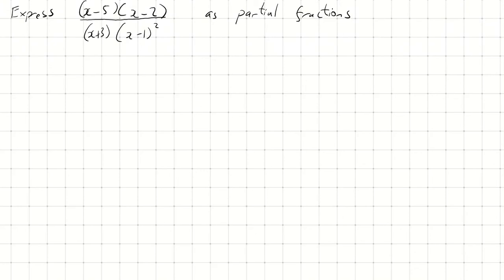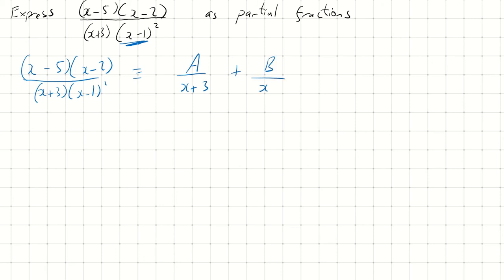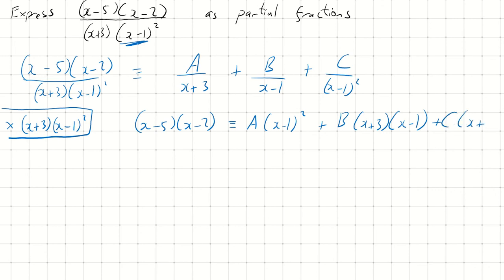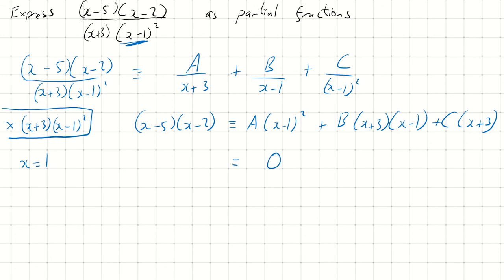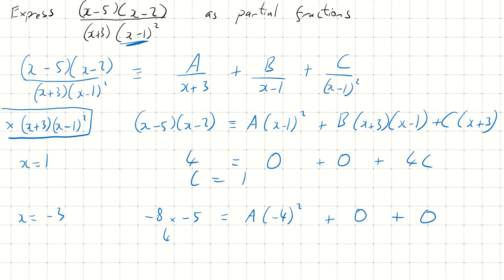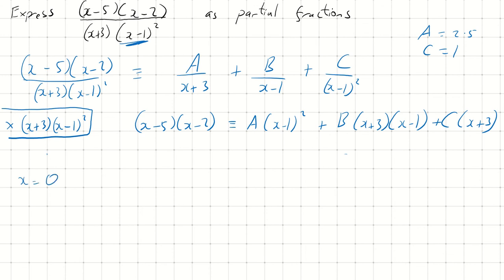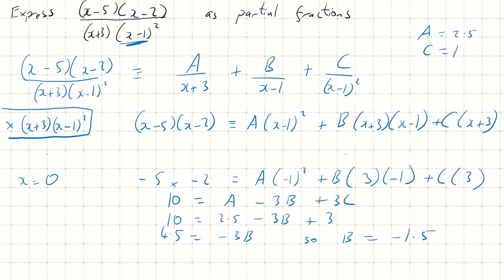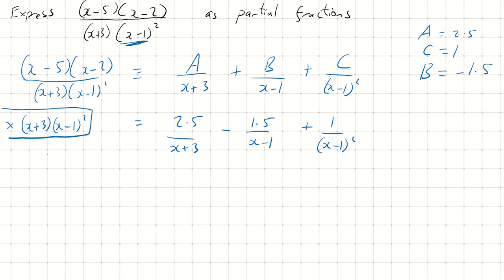Partial Fractions with a Repeated Linear Factor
An example of splitting a fraction into partial fractions, where there is a repeated linear factor in the denominator.